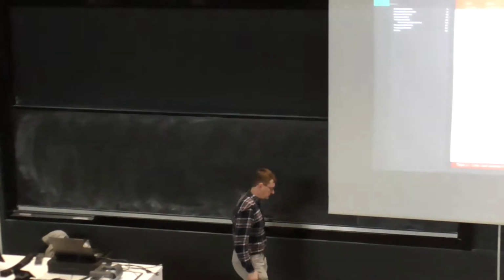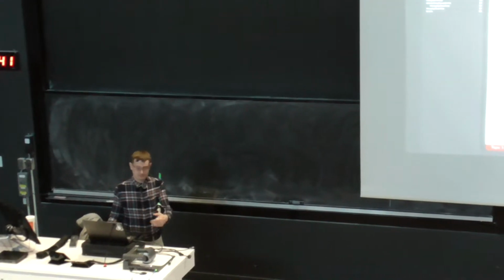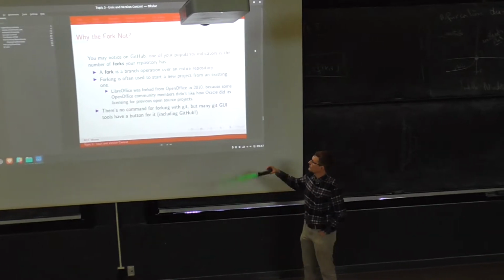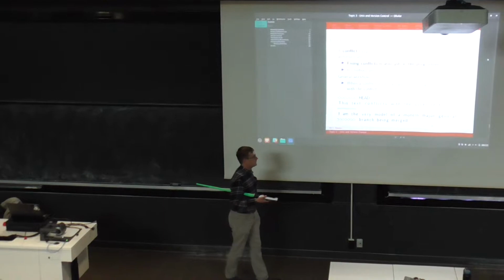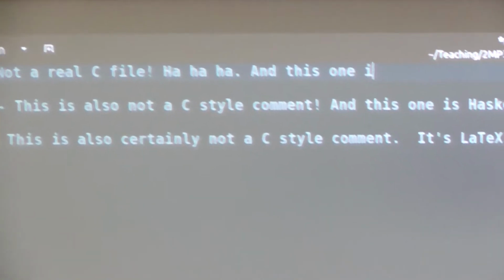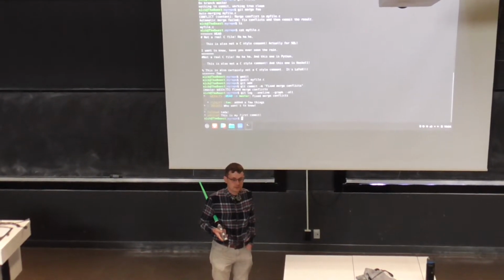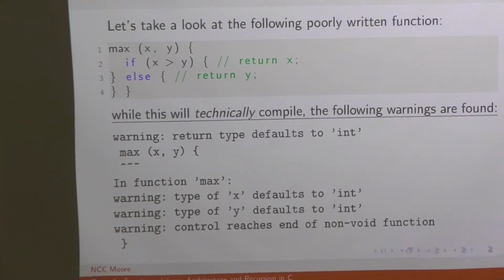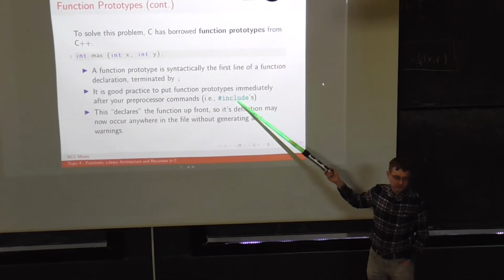MT 2MP3 Lecture - Fall 2022